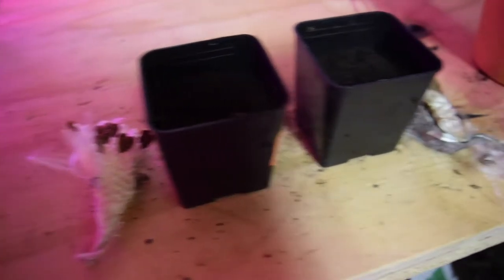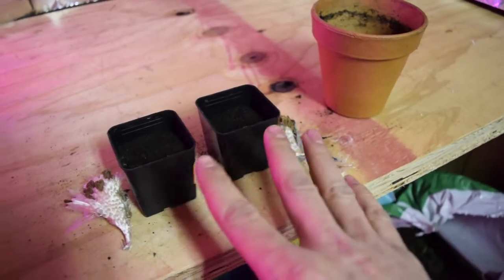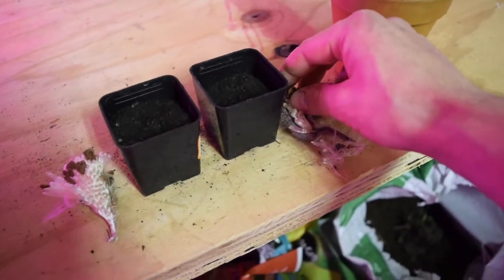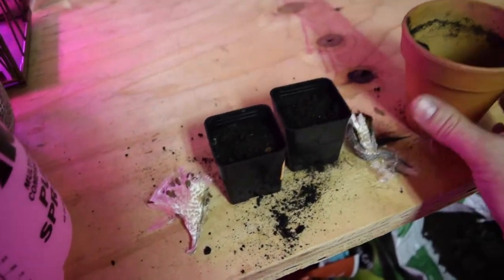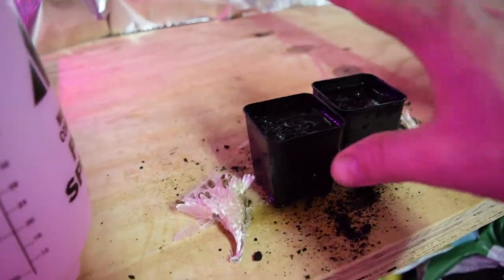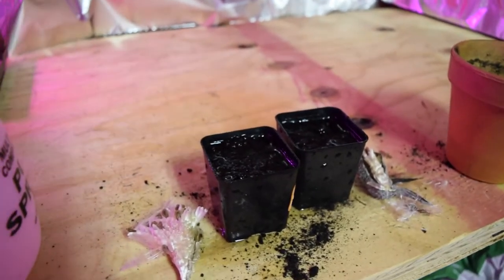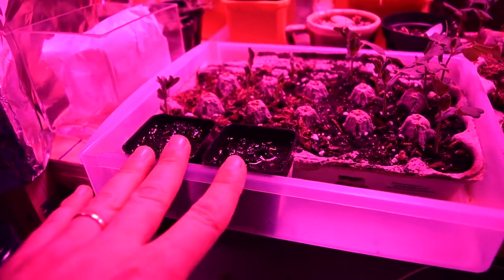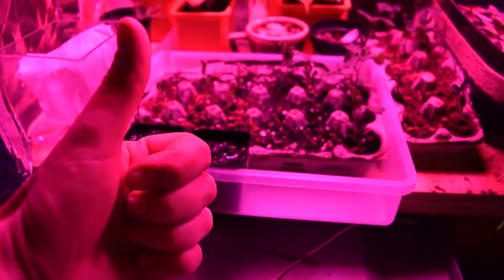How to Grow Milkweed - SAVE THE MONARCHS!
Today you will learn HOW to grow your very own Milkweed plant from seeds and you will also learn WHY we are doing it!

The Milkweed and the Monarch Butterfly go hand in hard! This beautiful creature needs this plant in order to survive! Most people think of this plant as just a weed but they don't realize how important it really is!